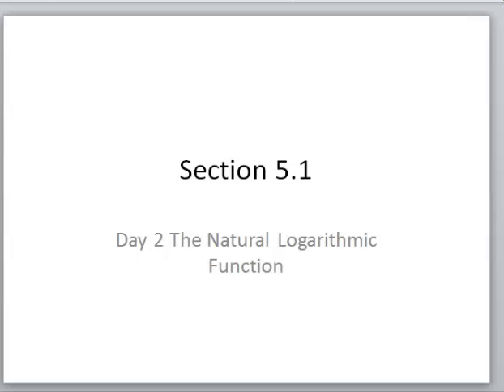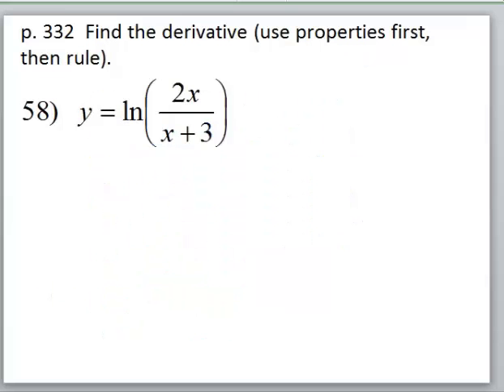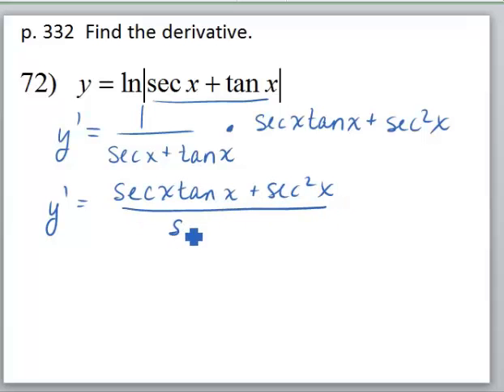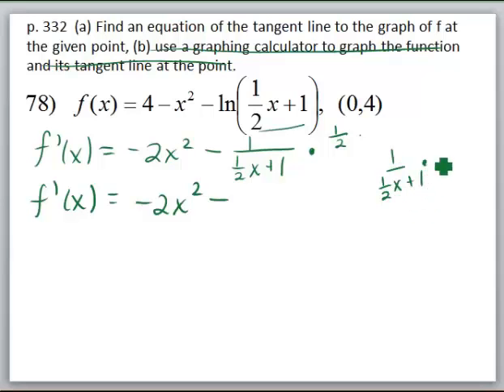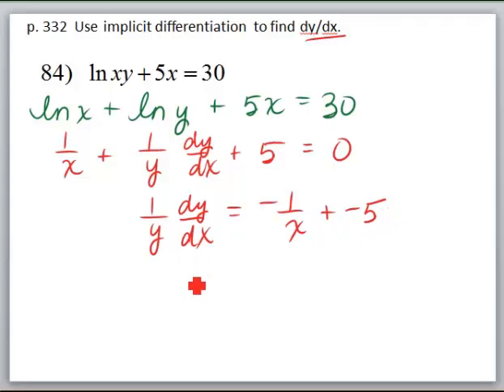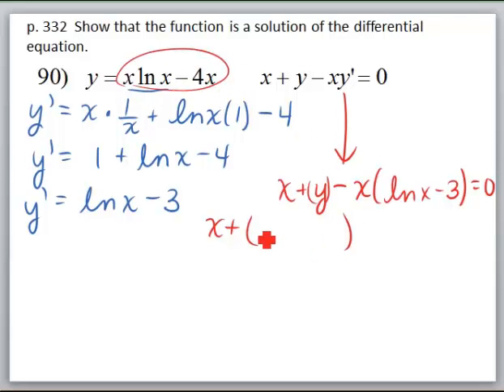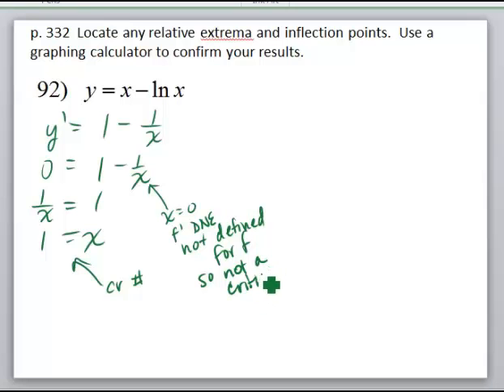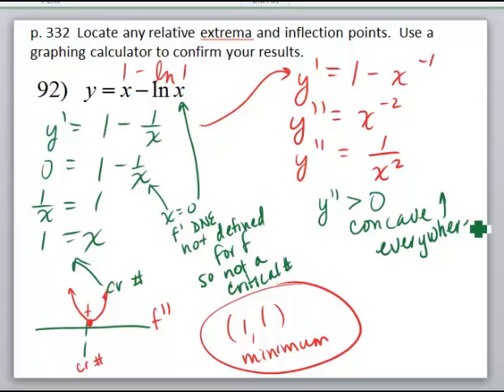S 5 1 day 2 Natural Log